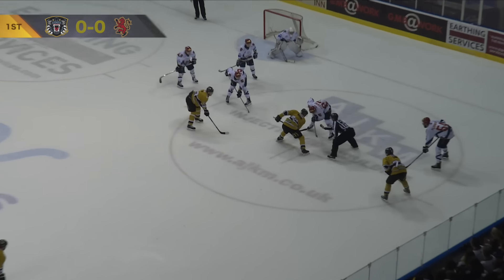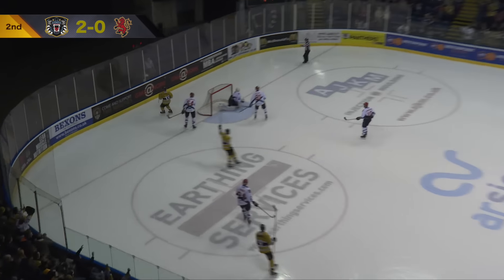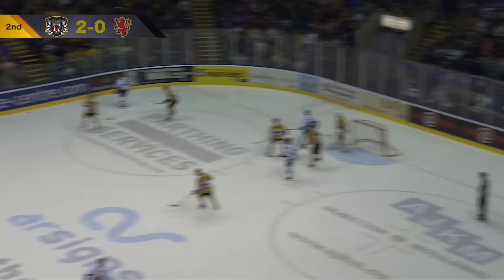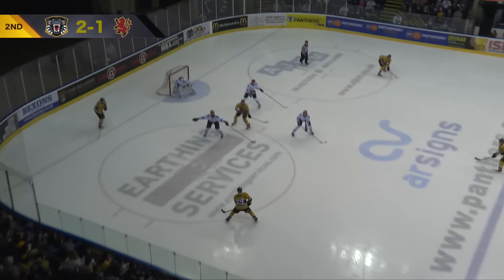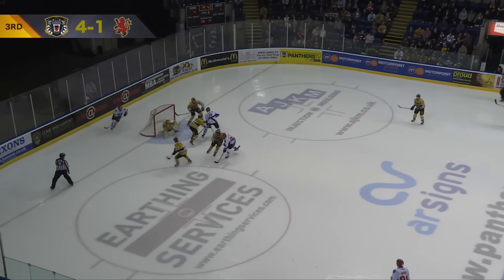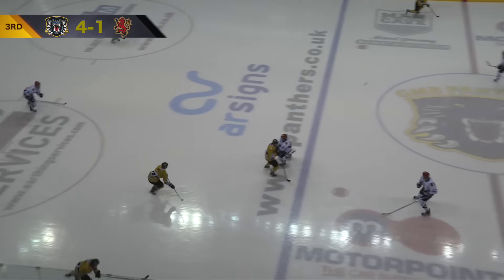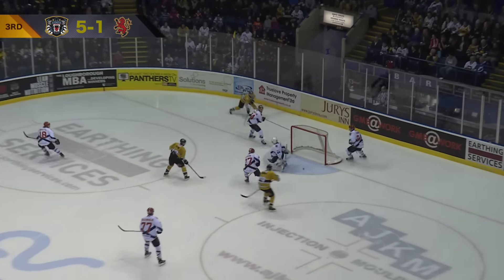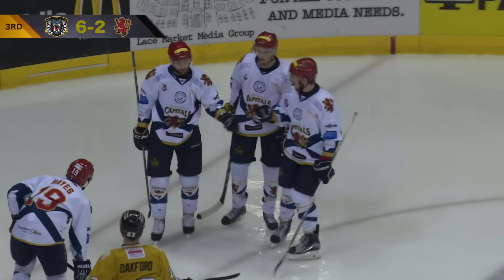HIGHLIGHTS: Panthers vs Capitals 02/01/16